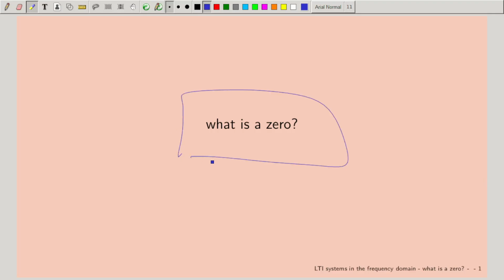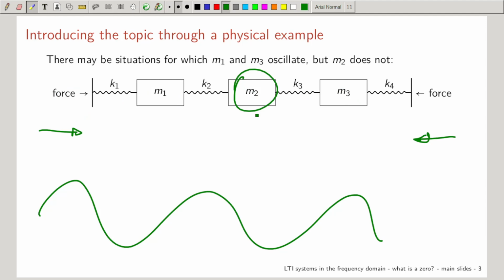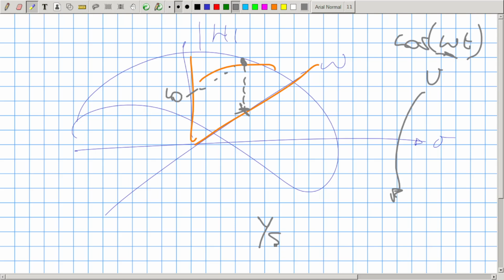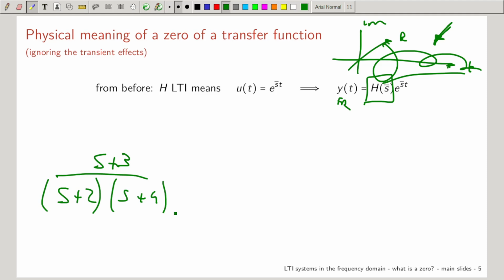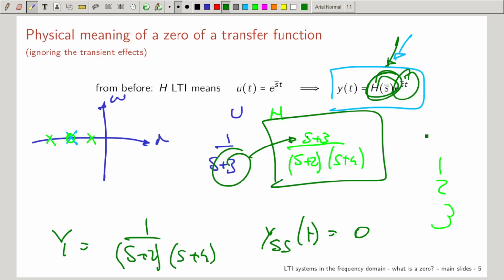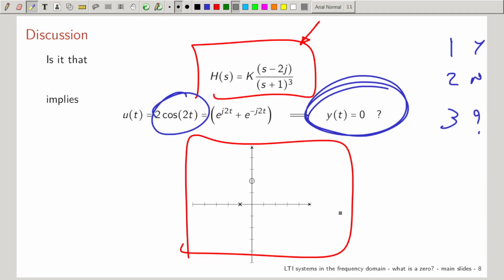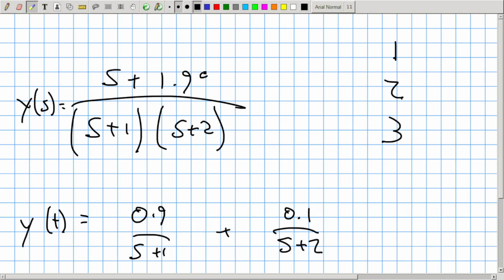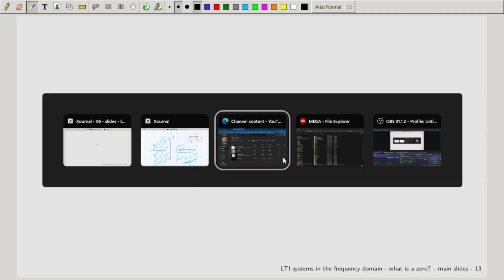2025 10 14 14 16 42 what is a zero